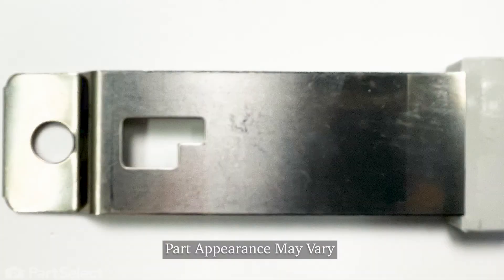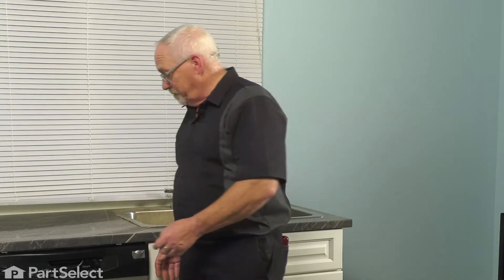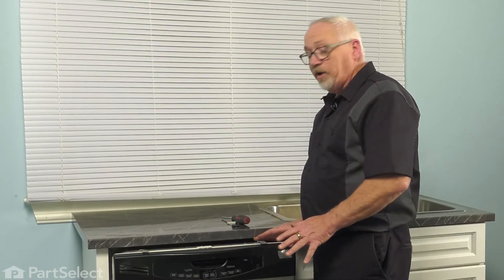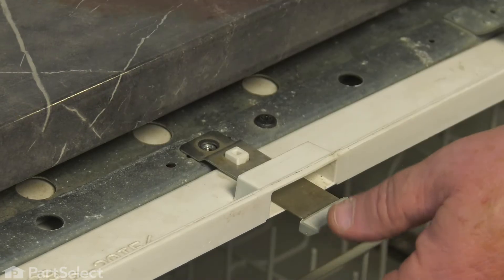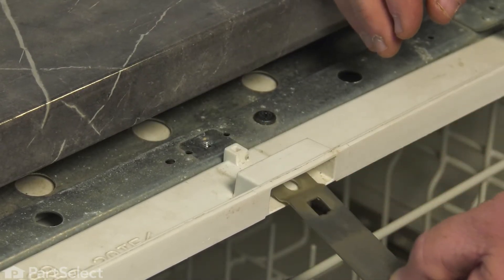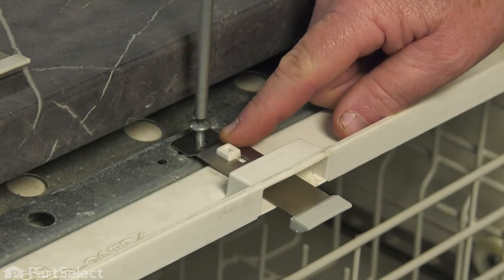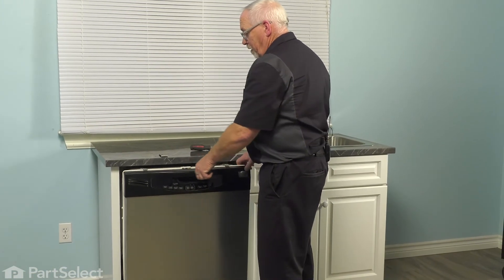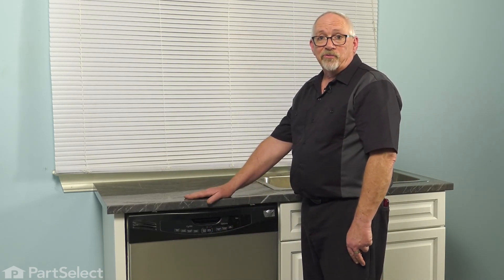GE Dishwasher Repair - How to Replace the Latch (GE Part # WD13X10066)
Do you need help replacing the Latch (Part # WD13X10066) in your Dishwasher? With this video, Steve will show you how easy it is to complete this repair yourself, by taking you through the process step-by-step. When you do the repair yourself, you can save time and money that you would normally spend on having an expensive repair technician come to your home. At PartSelect, we provide tools for success at every stage of the repair and have been helping do-it-yourselfers since 1999!

Do you need a replacement Latch for your Dishwasher? At PartSelect, we pride ourselves on selling only Original Equipment Manufacturer parts, so you know the part you buy will be compatible with your Dishwasher. You can pick up an authentic OEM part sourced directly from the original manufacturer here:

The information in this video is specific to General Electric, and Hotpoint Dishwashers. If you’re looking for a replacement Latch for a different model Dishwasher, simply enter your model number into our website here:

If you are having one or more the following issues with your Dishwasher, replacing the Latch may solve your problem:
1) Latch failure
2) Will Not Start

• #2 square head screwdriver